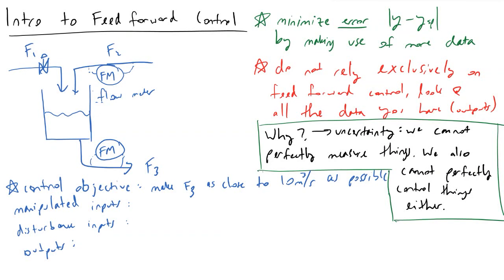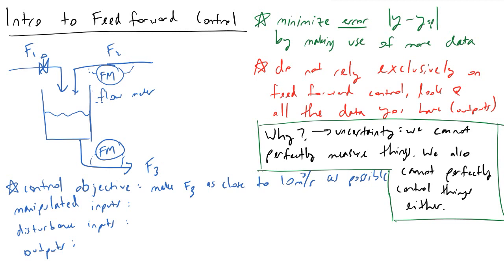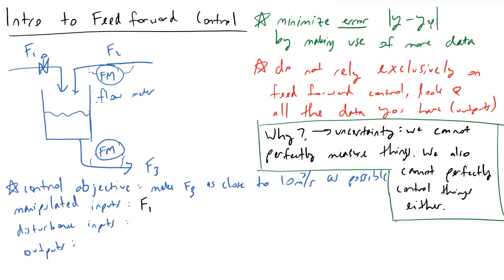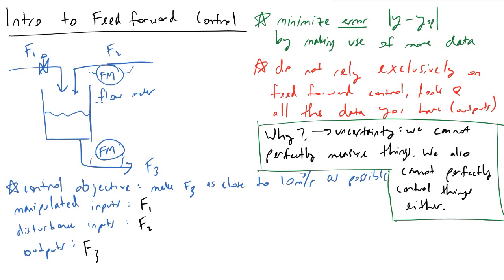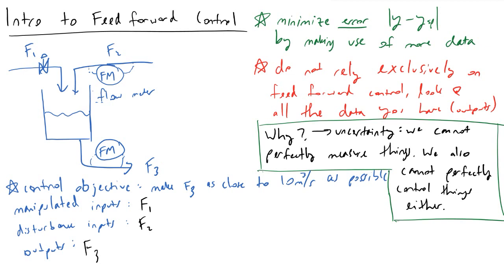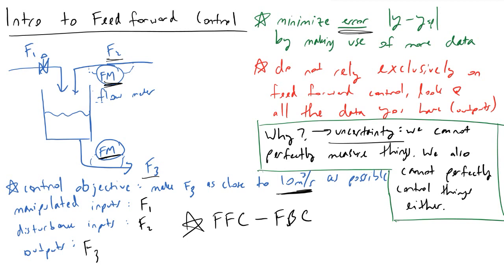Feedforward Control Introduction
I introduce feedforward control (FFC) and describe how it can be used to minimize the difference between an output's setpoint and measured value (the error of a process). I also discuss why it is essential to continue to use feedback control in conjunction with feedforward control due to the inherent uncertainties of our measurements and control over manipulated inputs.